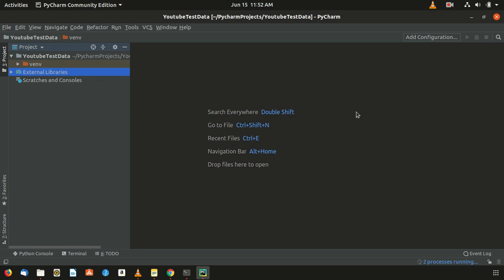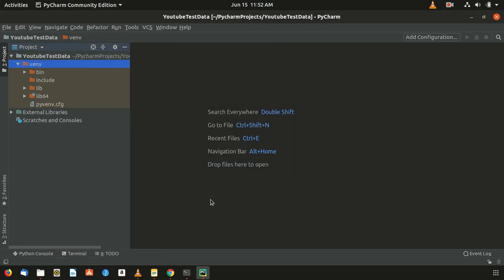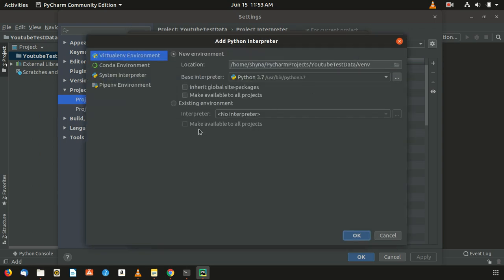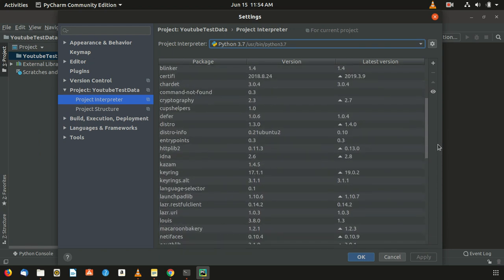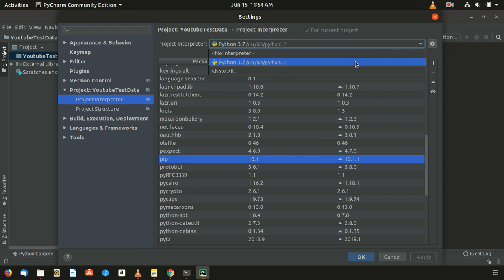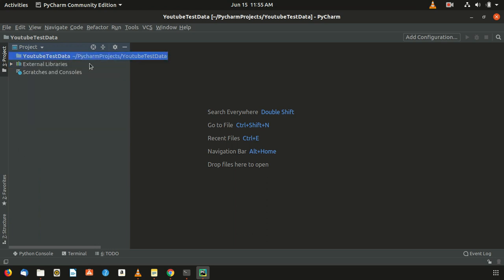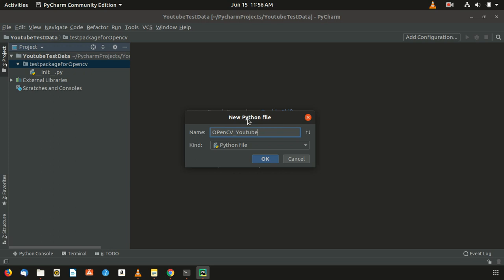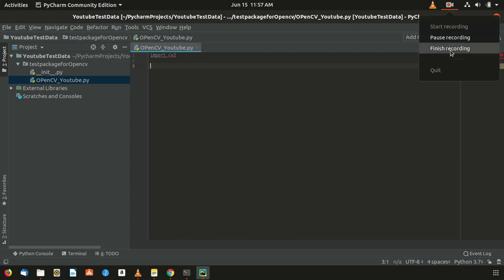Setting up interpreter in Pycharm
I am using base interpreter and not the visrtual enviroment. In this I will explain why not virtual enviroment how to get rid of default Pycharm vistual enviroment and setup the base interpret in Pycharm

for text version